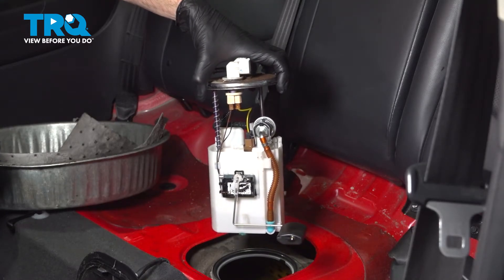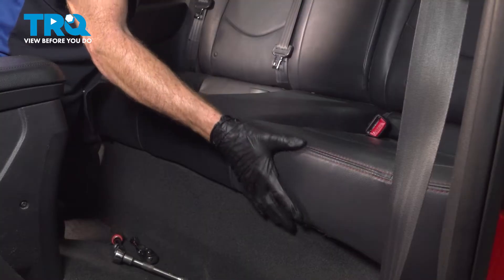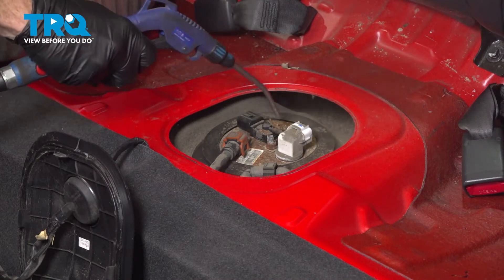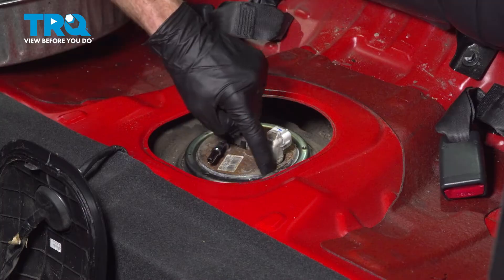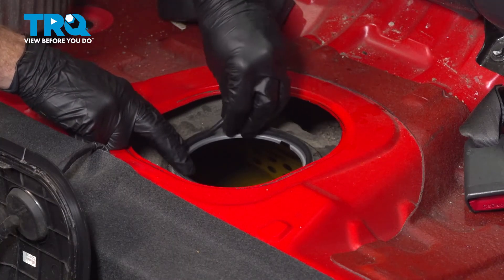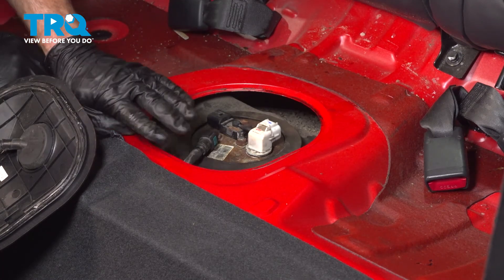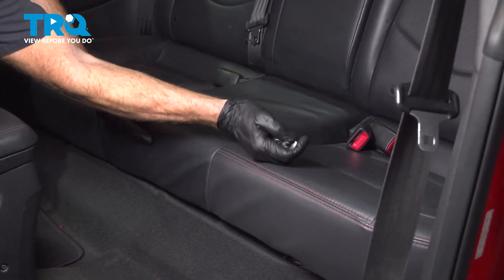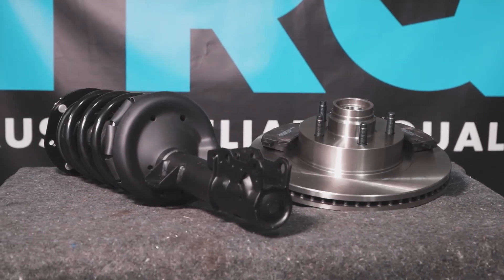How to Replace Fuel Pump 2010-2013 Kia Forte Koup 2.4L L4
This video shows you how to install a new fuel pump from TRQ on your 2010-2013 Kia Forte Koup (2.4L L4).

This repair was done on a 2012 Kia Forte Koup SX 2.4L Coupe 2-Door FWD Automatic and the process should be similar on the following vehicles:
2010 Kia Forte Koup
2011 Kia Forte Koup
2012 Kia Forte Koup
2013 Kia Forte Koup

• 12mm Socket
• Air Blow Gun
• Pliers
• Ratchet
• Socket Extensions
• Paper Towels
• Safety Glasses
• Drain Pan
• Punch